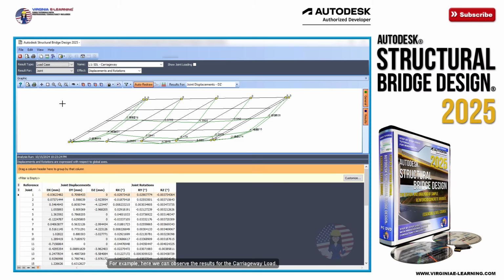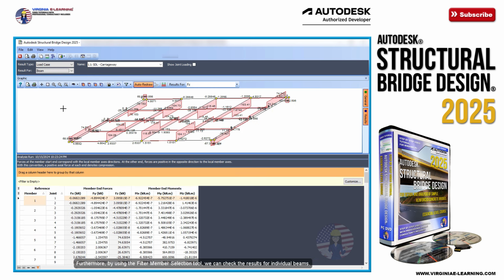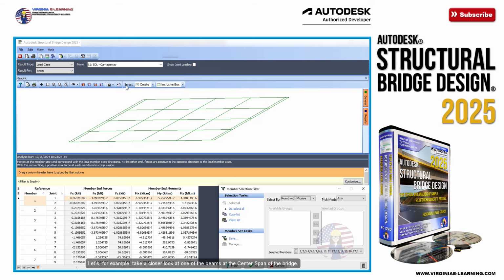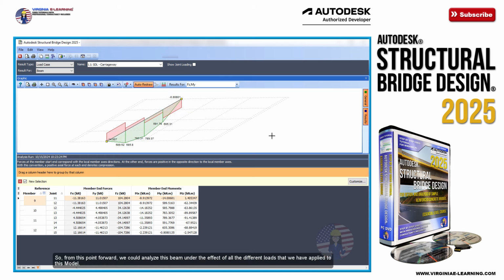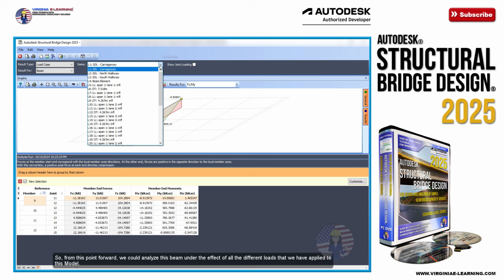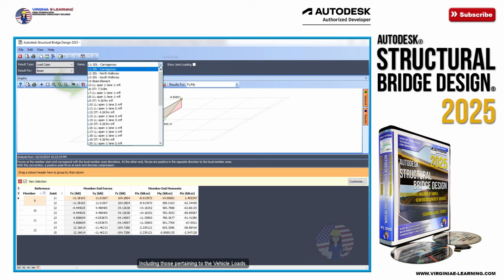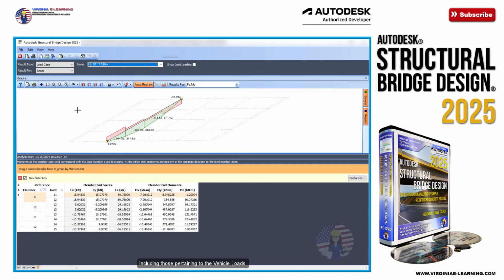Autodesk Structural Bridge Design – Reviewing the Results – Preview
Autodesk Structural Bridge Design | Essential Level.
For Design and Analysis of Reinforced Concrete Bridges.

During this step by step course you will learn:

Design and Analysis of simple reinforced concrete bridges under the AASHTO LRFD 7 design code.
Working with a real-world example.
Working with Autodesk Structural Bridge Design workflow.
Design and Analysis of reinforced concrete beams.
Design of Concrete Sections for Beams and Slabs.
Design of the Reinforcing Steel.
Analysis of Shear and Bending moment diagrams.
Developing the Analytical Model of the Bridge.
Placement and Definition of Supports.
Assignment of Loads and Load Compilations.
Analysis of the Dead Load of the Beam sections and Slabs.
Assignment of Superimposed Dead Loads.
Analysis of Static Loads.
Assignment and Analysis of Vehicle Loads.
Working with the Line Beam Analysis method.
Analysis and Optimization of Live Loads through the generation of Influence Surfaces.
Structural Analysis of the complete Bridge Model.
Verification of Results.
Analysis of the resultant loads for the design and optimization of Beam sections.
Modeling of the Abutments – Analysis of these elements won’t be approached at this time.